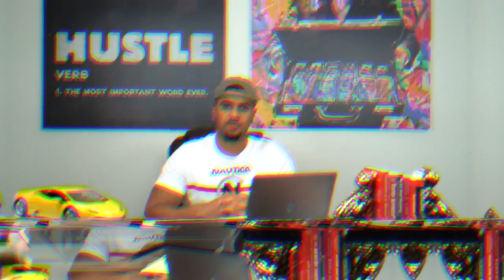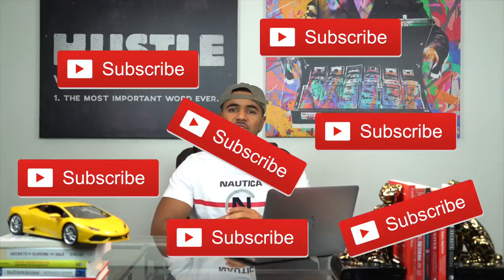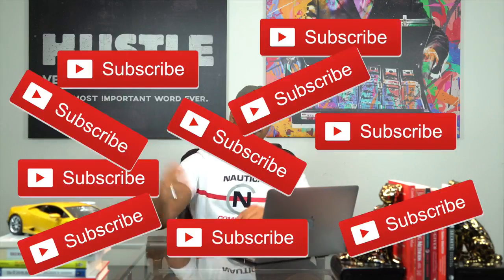How Many Products Do You Need To Start Dropshipping On Shopify?